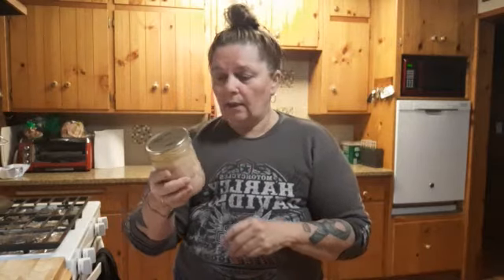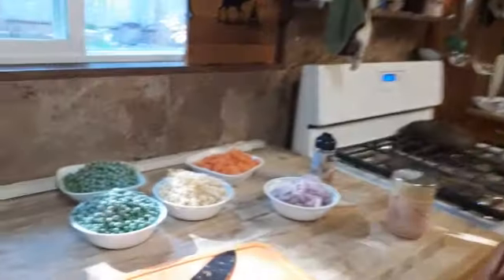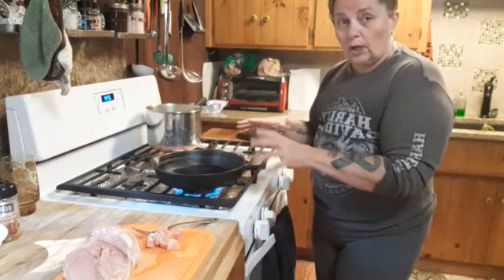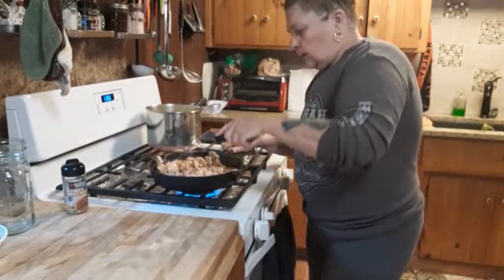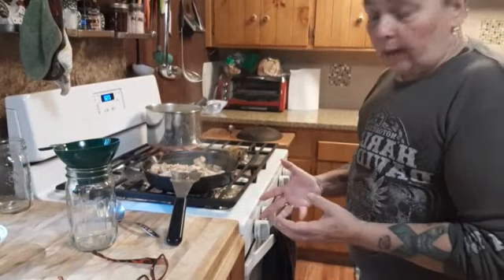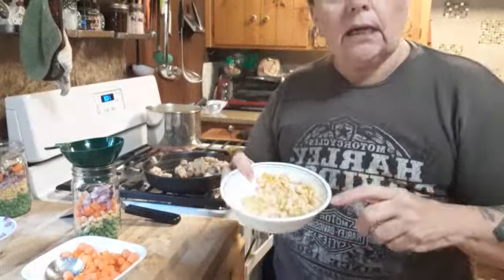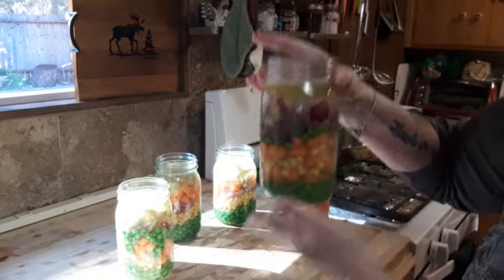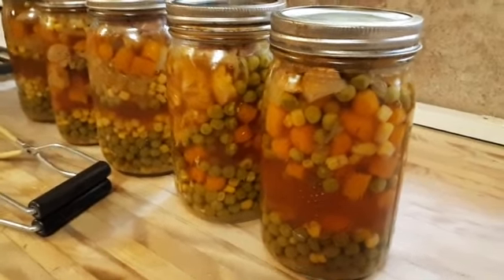PRESSURE CANNING CHICKEN SOUP MY WAY 🥣🐓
I hate watching people make soup with raw meat